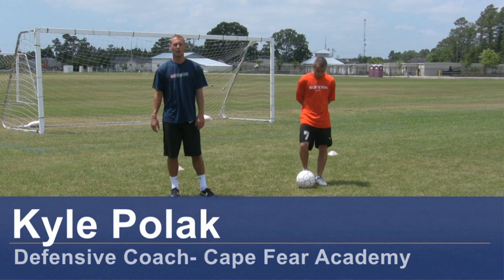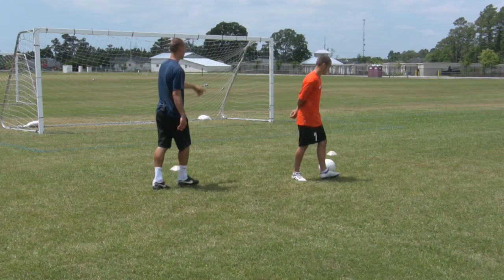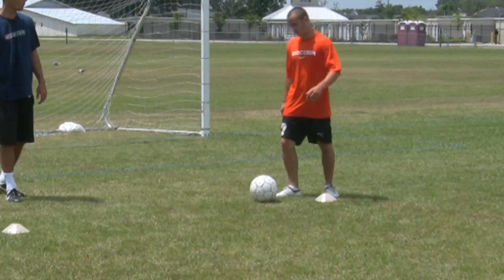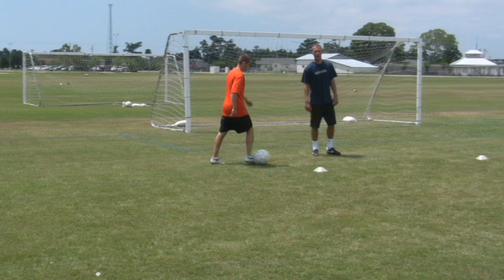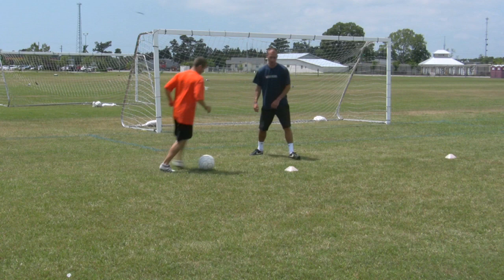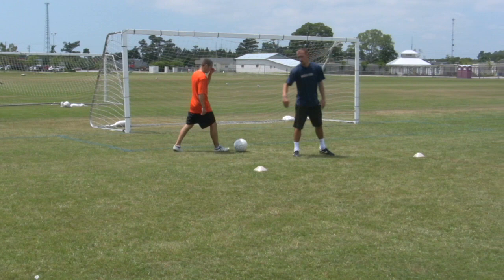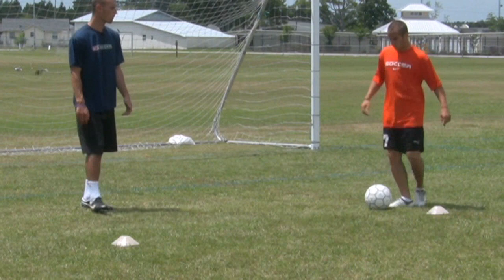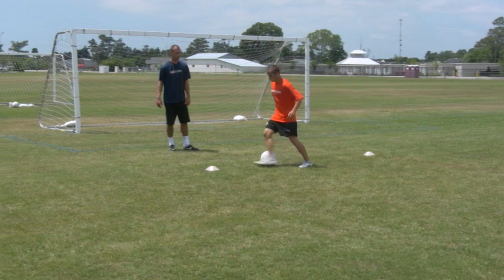Soccer Tips : Dribbling Moves in Soccer for Beginners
To learn dribbling moves for beginning soccer players, you will need cones, a ball and soccer cleats. Learn three basic steps in dribbling moves with help from a soccer coach in this free video on soccer.

Bio: Kyle Polak has been playing soccer for more than 20 years.
Filmmaker: Reel Media LLC

Series Description: Soccer tips for beginners range from different drills, dribbling, juggling and goalkeeping to improve your soccer skills. Learn various soccer skills and practice techniques with help from a soccer coach in this free video series on soccer tips.